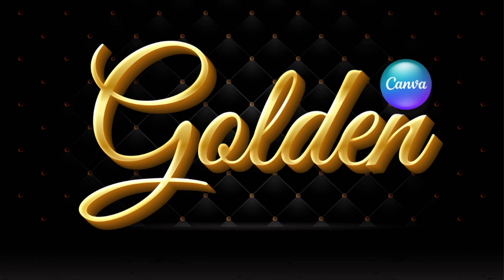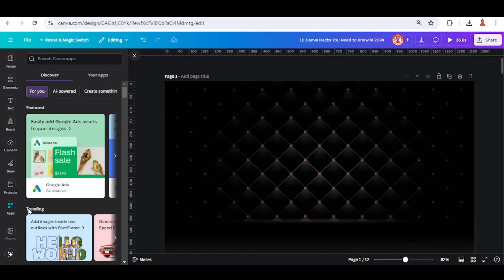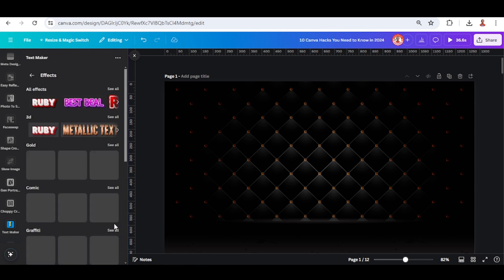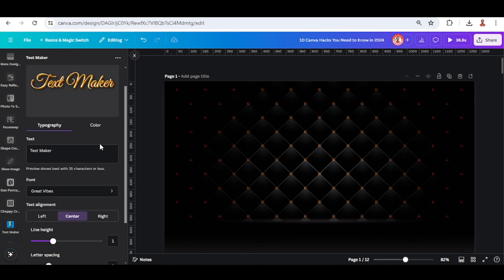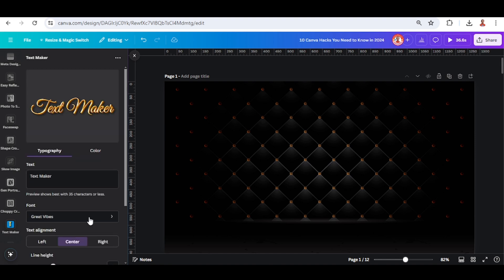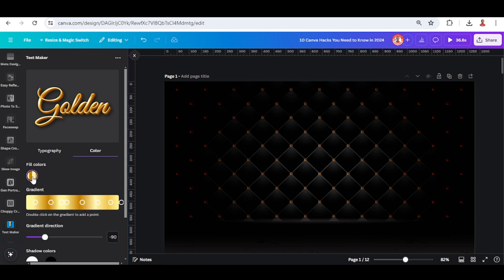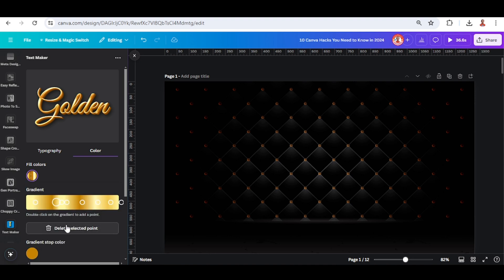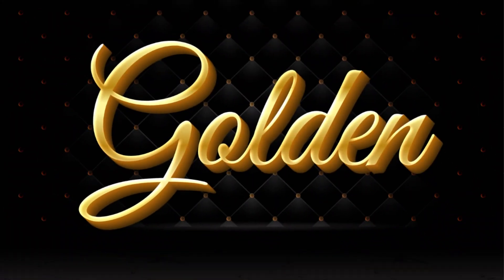3D Gold Text Effect Canva Tutorial Typography Design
In this Canva tutorial i'm gonna share you a simple trick to create 3D gold text effect in Canva. This golden text effect will make your gold typography design outstanding.